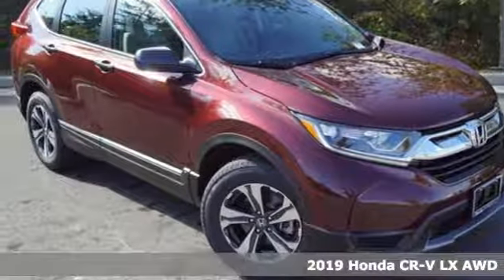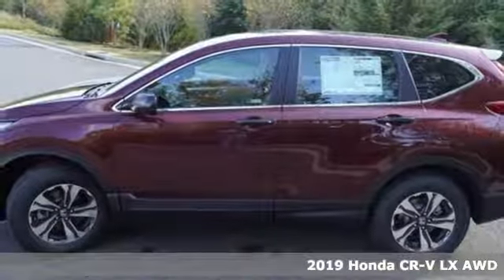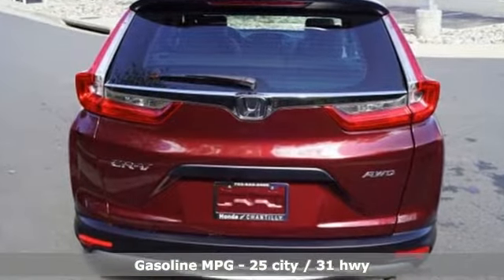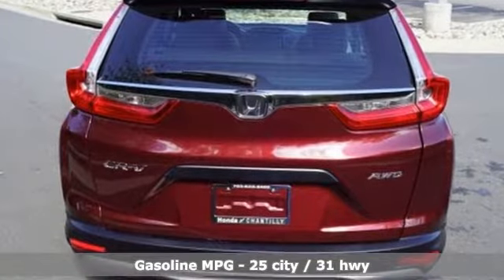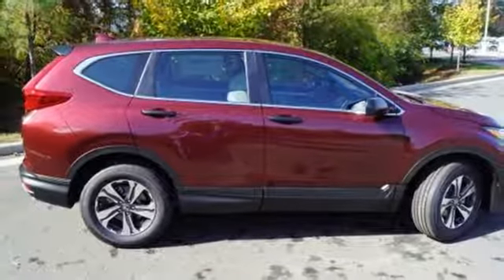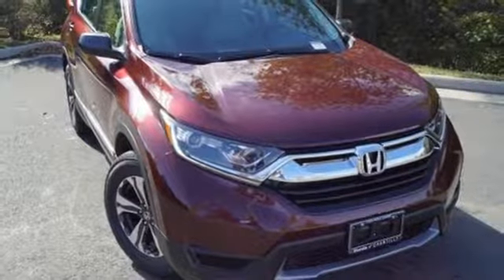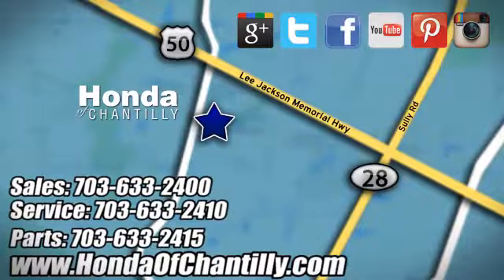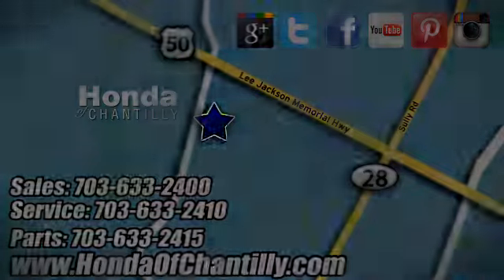New 2019 Honda CR-V Loudoun Chantilly, DC HCKH231643 - SOLD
Year: 2019
Make: Honda
Model: CR-V
Trim: LX
Engine: 2.4L I4 DOHC 16V i-VTEC
Transmission: CVT
Color: Red
Interior: Gray
Stock #: HCKH231643
VIN: 2HKRW6H34KH231643
Basque Red Pearl II 2019 Honda CR-V LX AWD CVT 2.4L I4 DOHC 16V i-VTECbrbrRecent Arrival! 25/31 City/Highway MPGbrbrbrAll prices exclude taxes, title, license, and dealer processing fee of $799.00. Published price subject to change without notice to correct errors or omissions or in the event of inventory fluctuations. All features not on all vehicles. Vehicles shown are for illustration purposes only. MPG is based on 2017 EPA mileage ratings. Use for comparison purposes only. Your actual mileage will vary, depending on how you drive and maintain your vehicle, driving conditions, battery pack age/condition (hybrid only), and other factors.

Address:
4175 Stonecroft Boulevard